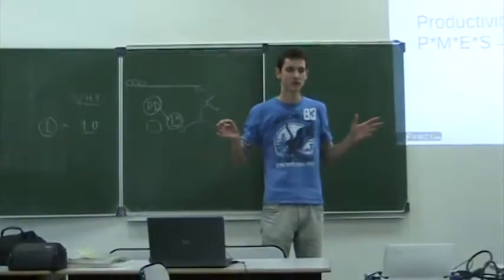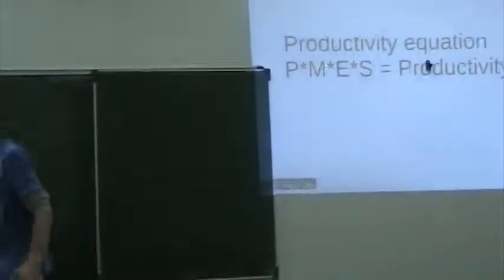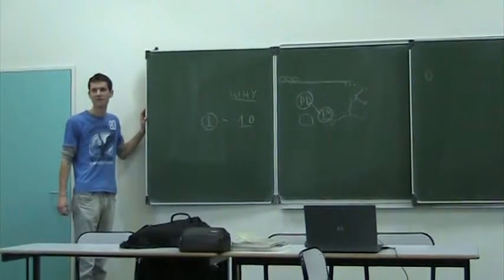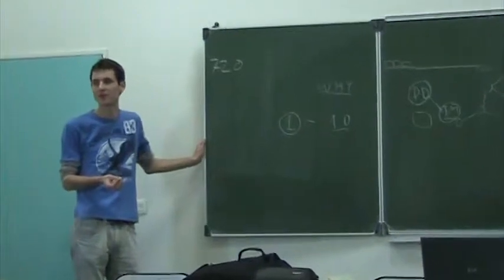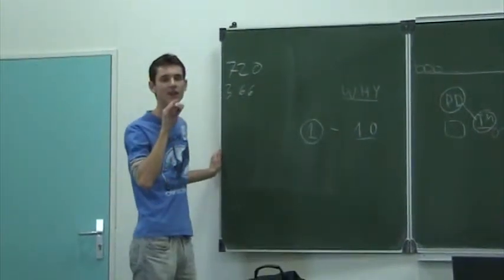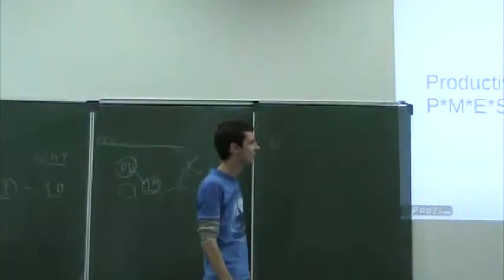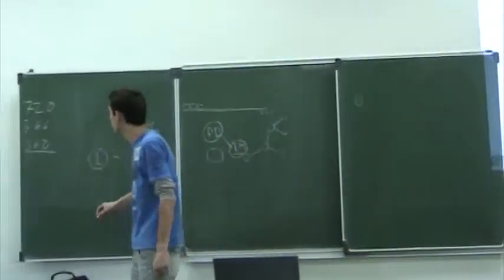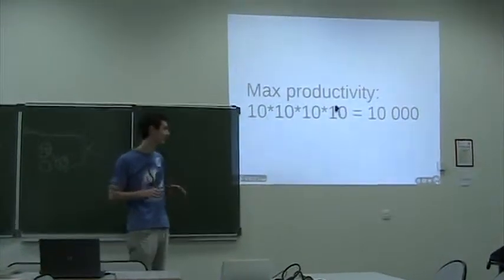Time management (lecture for MBA students) 2/4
Sebastian Schabowski ) presents the biggest secrets of time management in a lecture titled "How to double your productivity TODAY" - University of Nice Sophia Antipolis, first year of MBA studies, Nice, France, 2009.